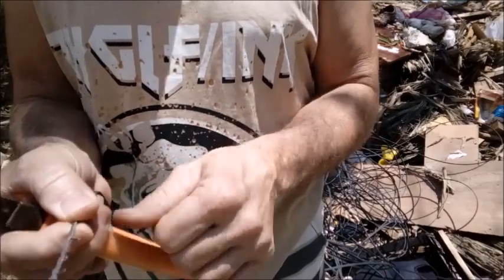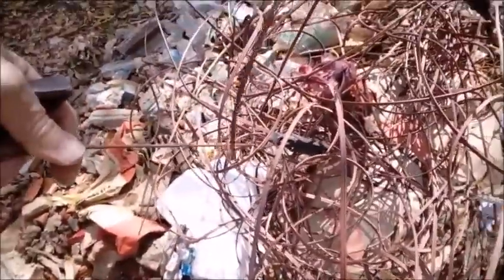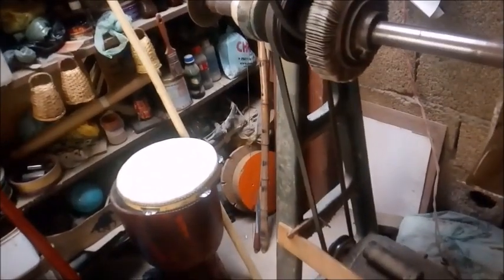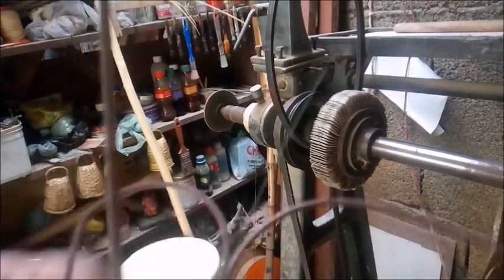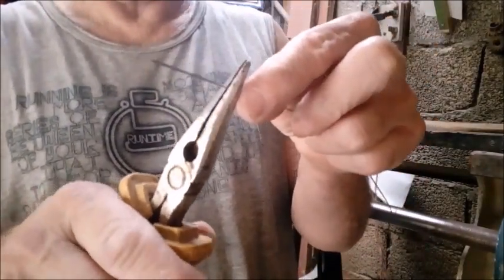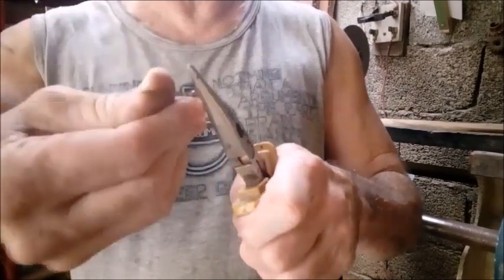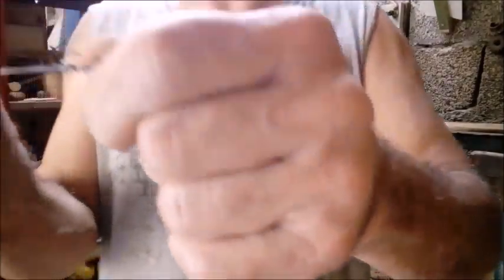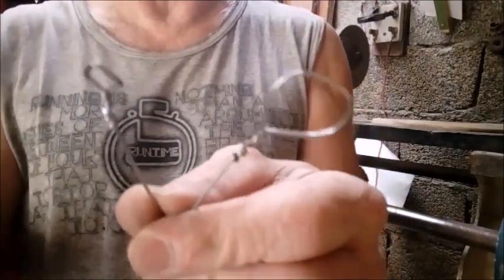ARAME DE PNEU PARA CORDA D BERIMBAU? NUNCA MAIS! AGORA É CABO DE FIBRA ÓTICA-MATERIAL REVOLUCIONÁRIO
NESSE VÍDEO VOU MOSTRAR DETALHADAMENTE UM MATERIAL ALTERNATIVO PARA CONFECÇÃO DA CORDA DO BERIMBAU.
ESSE MATERIAL É NOVIDADE NO MUNDO DA CAPOEIRA, ELE SUBSTITUI O ARAME DE AÇO RETIRADO DE PNEU DE AUTOMÓVEL, EU COMECEI A USÁ-LO E AGORA NÃO TENHO MAIS O TRABALHO DE RETIRAR DO PNEU.
AQUI NO MEU CANAL SE APRENDE TUDO SÔBFRE A NOSSA ARTE CAPOEIRA.
ENTRE E CONFIRA!!!
IN THIS VIDEO I WILL SHOW IN DETAIL AN ALTERNATIVE MATERIAL FOR MAKING THE BERIMBAU STRING.
THIS MATERIAL IS NEW IN THE WORLD OF CAPOEIRA, IT REPLACES THE STEEL WIRE REMOVED FROM A CAR TIRE, I STARTED TO USE IT AND NOW I DON'T HAVE THE WORK TO REMOVE IT FROM THE TIRE.
HERE ON MY CHANNEL YOU LEARN EVERYTHING ABOUT OUR CAPOEIRA ART.
ENTER AND CHECK IT OUT!!